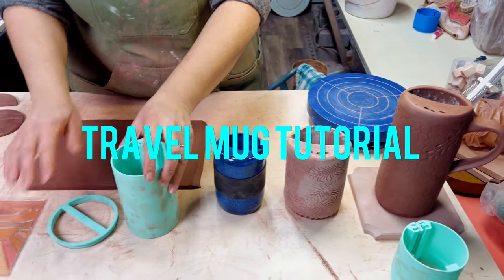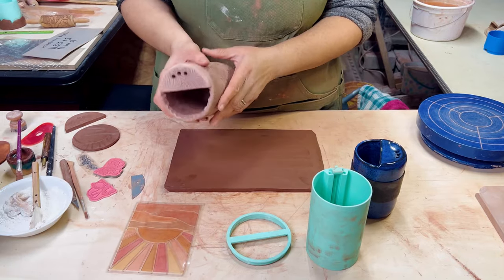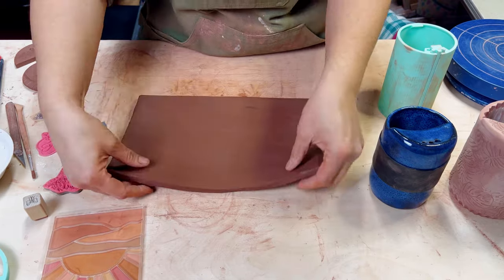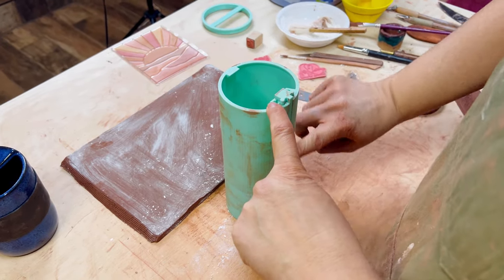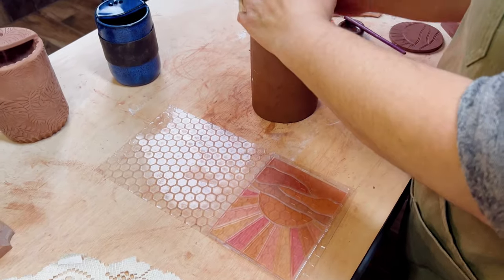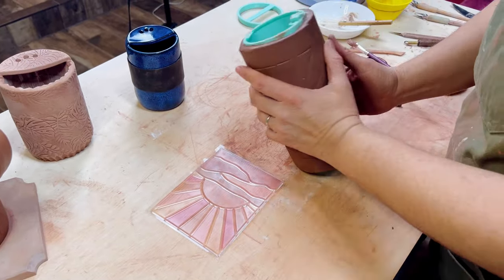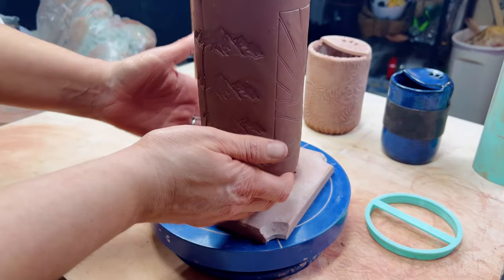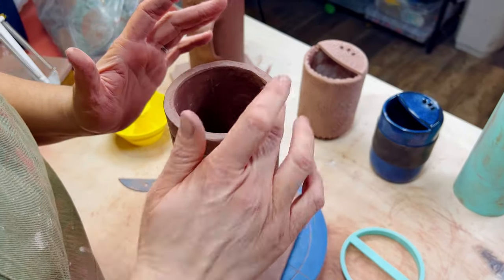One Piece Travel Mug Tutorial - Step By Step Handbuilding Tutorial - Pottery Mug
Make a one-piece travel mug by hand! Come along as I show you how our Handbuilding Jig makes mug-making a breeze. Just slide out the key to shrink the mold and pull out with ease! Slab building has never been more fun or easier!